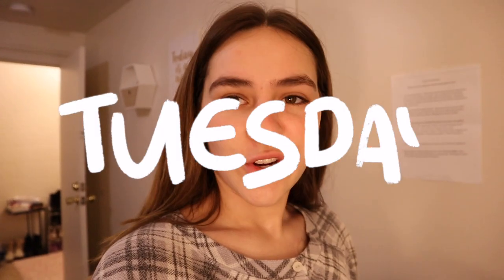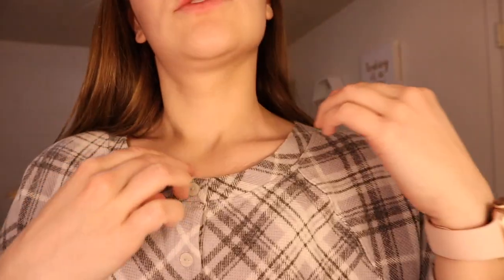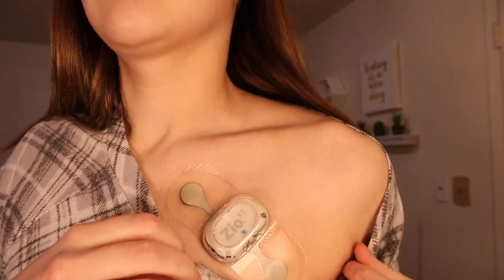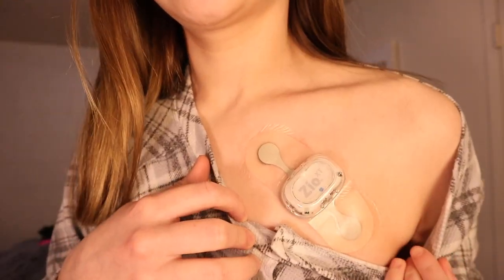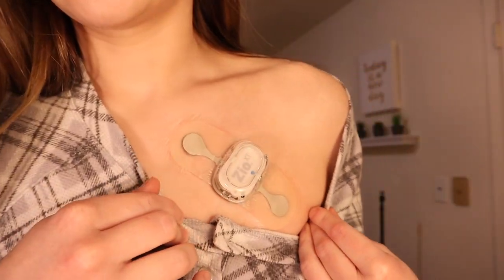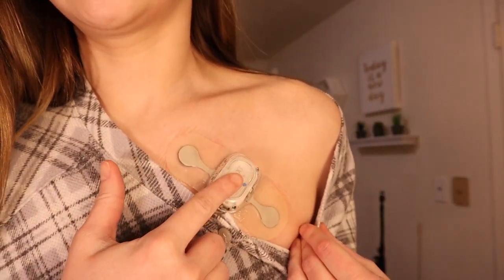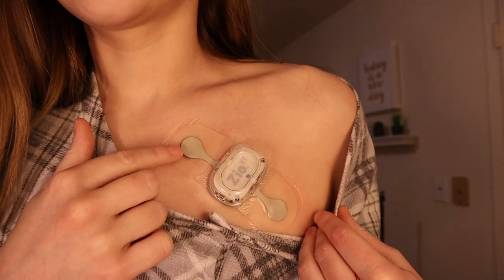Week in my Life | I got a Holter monitor + IPE event for PT School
Today's video is a week in my life vlog from March. This was a very busy week. I had to wear a Holter monitor for a whole week and I share my results at the end of the video.

Filming equipment:
Neewer Ring Light
Camera (Canon EOS M50)

Bloom Greens Powder
Keurig coffee maker

Free Music for Videos 👉 Music by oh, the joy. - 1pm in san francisco
Free Music for Videos 👉 Music by Mr. Jello - Alone in the streets
Free Music for Videos 👉 Music by JAETUNES - the time it takes
Free Music for Videos 👉 Music by Public Library Commute - Mile High

Chapters:
00:00 Intro
00:15 Monday: Getting ready for my appointment at the hospital
03:10 Tuesday: Showing my Holter monitor
05:38 Wednesday
07:14 Thursday: IPE event
12:50 Friday
14:37 Why I got a Holter monitor
18:12 My Holter monitor results
19:27 What's next?
22:42 Outro